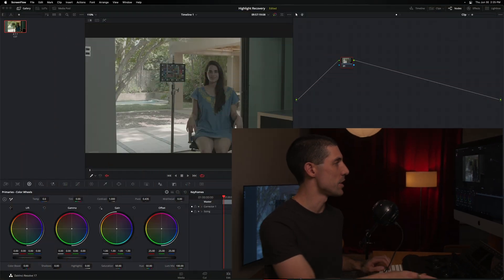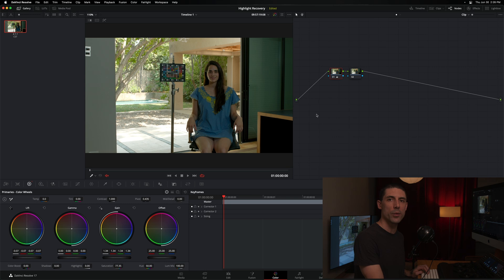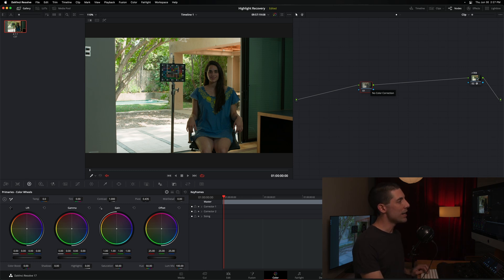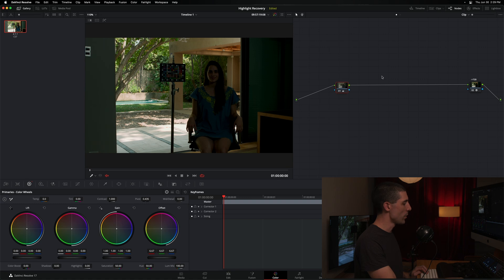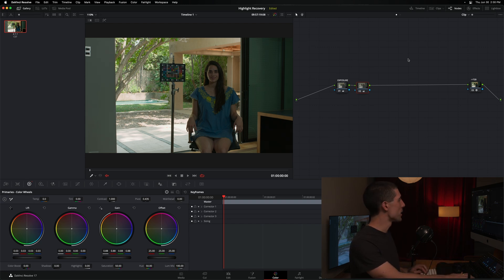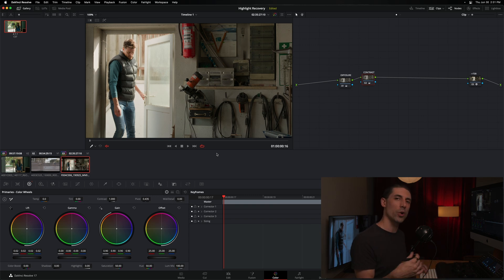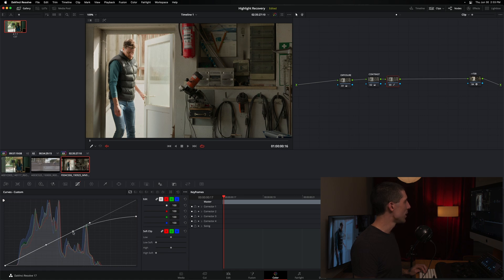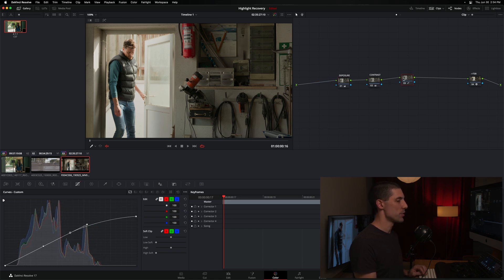Get Beautiful Highlights in DaVinci Resolve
Sculpting beautiful highlights is one of the things that can really set your work apart and help you achieve the level of beauty you want for your images. Learn the best practices for highlight recovery, including a fun way to sculpt and retain your highlights using the curves tool.

Catch the second part of this topic as we discuss your questions regarding highlights during my live Grade School - View the replay